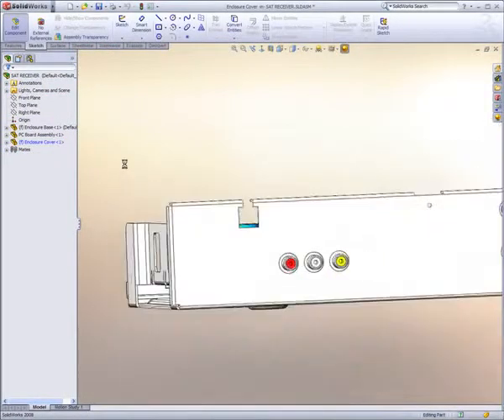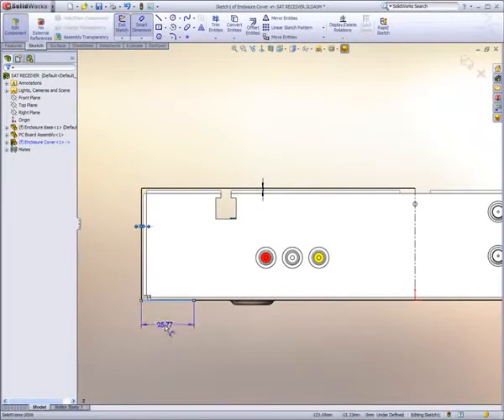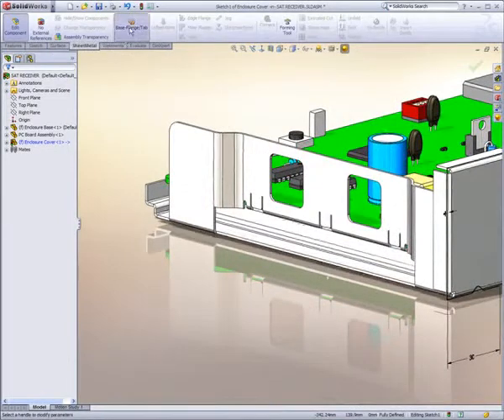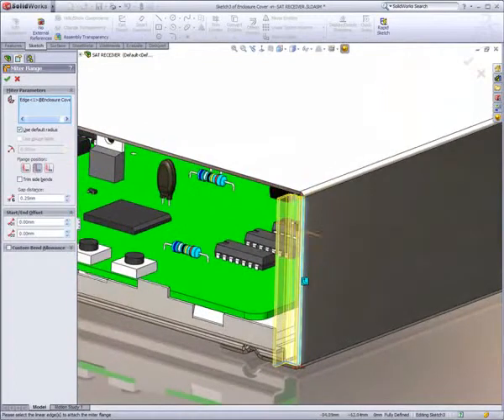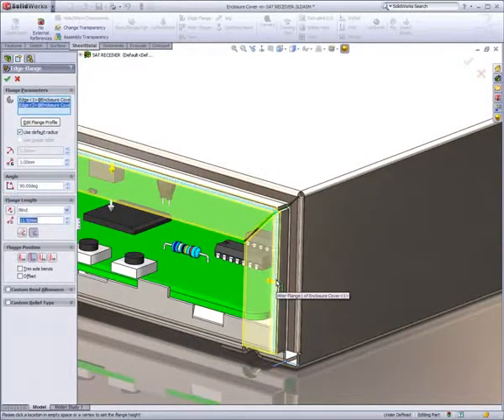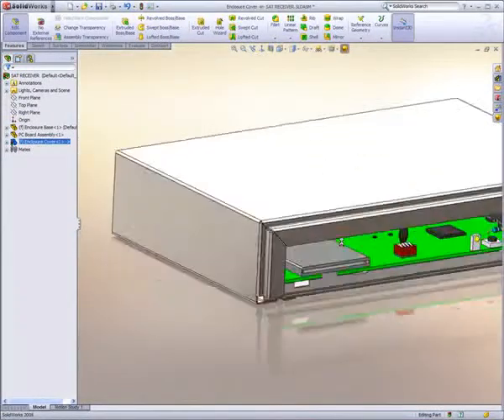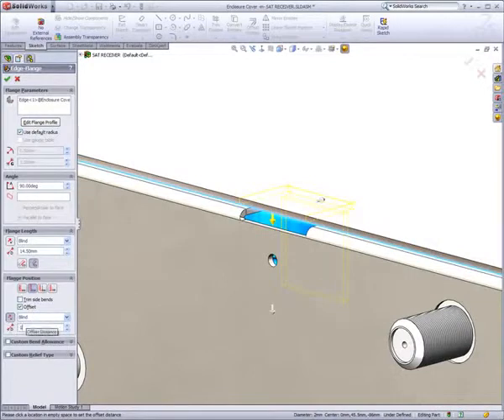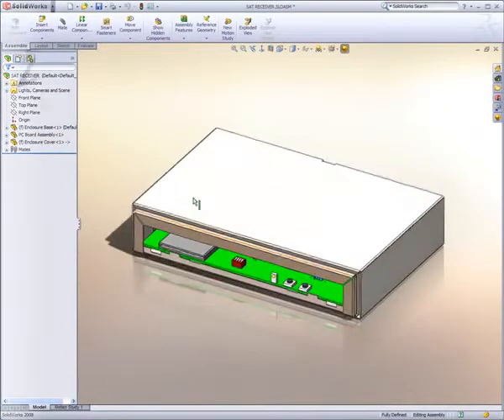Sheet Metal Creating Enclosures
Se hur du lätt kan skapa lådor till dina kretskort med hjälp av SOLIDWORKS Sheet Metal.